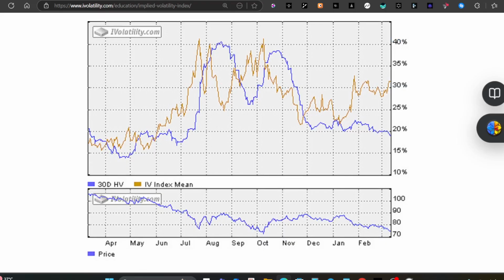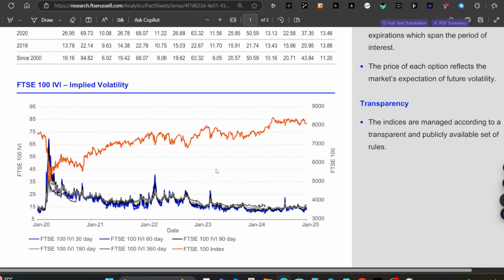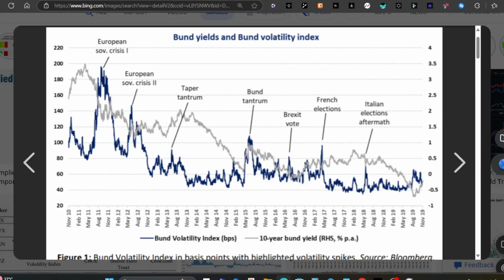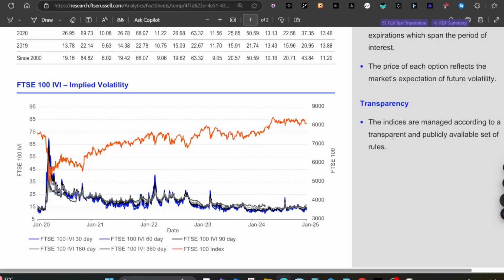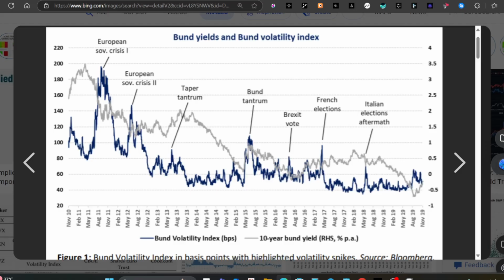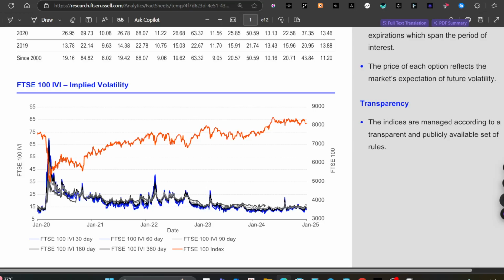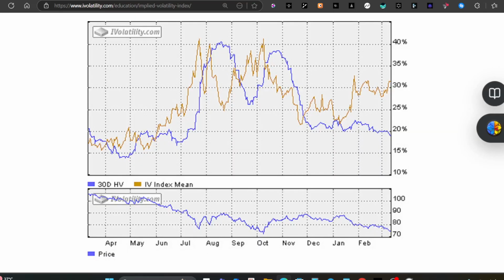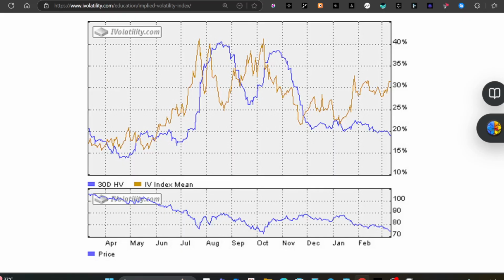How to Read the Implied Volatility Index Indicator for MT4 & MT5 to Time the Perfect Entry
The Implied Volatility Index (IVI) is a critical tool for understanding market sentiment and price expectations. It helps traders gauge how volatile a market may become in the future, based on current options prices. Understanding the IVI can help you make better-informed decisions, manage risks, and time your entries and exits more effectively.

In this video, we’ll break down what the Implied Volatility Index Indicator for MT4 & MT5 is, how it’s calculated, and how to interpret it to improve your trading strategy. Whether you're new to options or an experienced trader, the IVI provides valuable insight into market expectations and helps you stay ahead of volatility.

Let’s dive in and start mastering the Implied Volatility Index today!